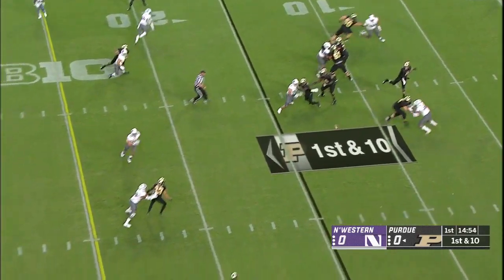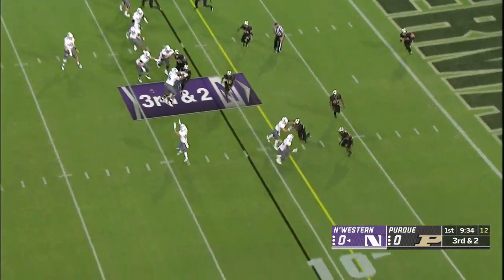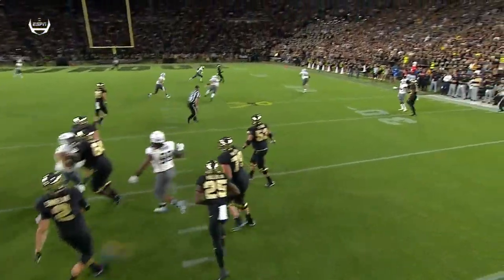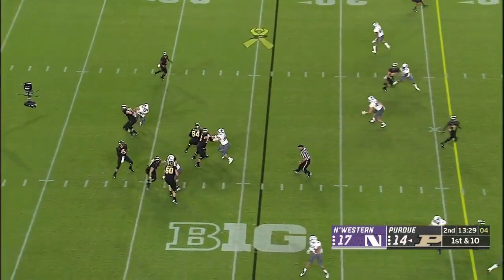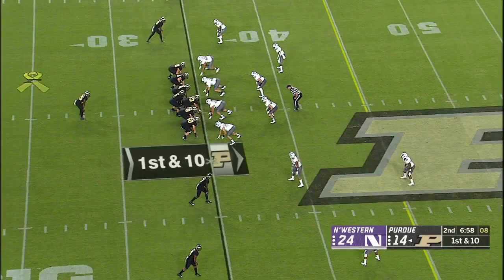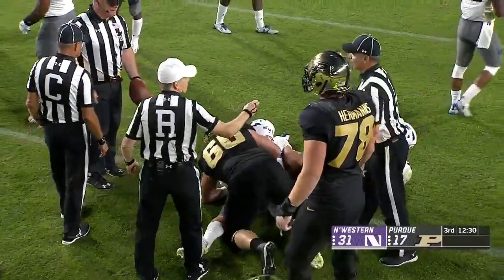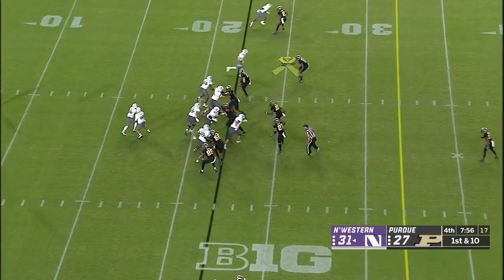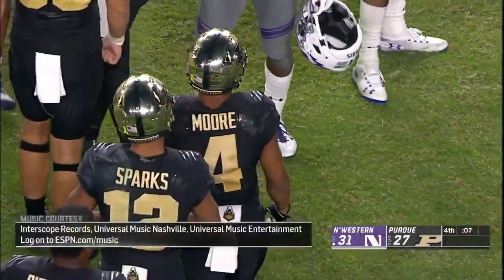2018-08-30 Northwestern Wildcats vs Purdue Boilermakers